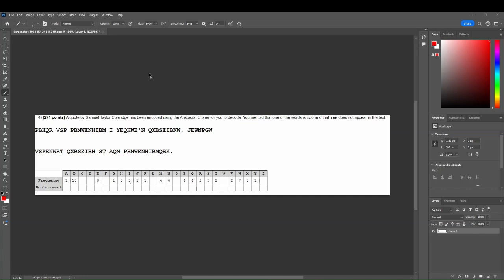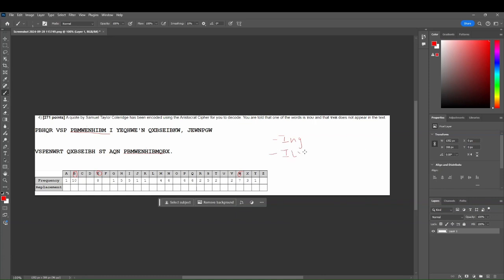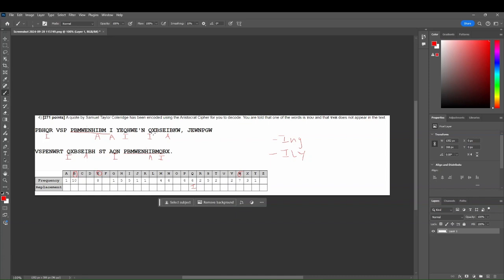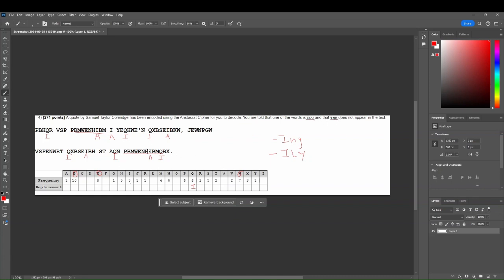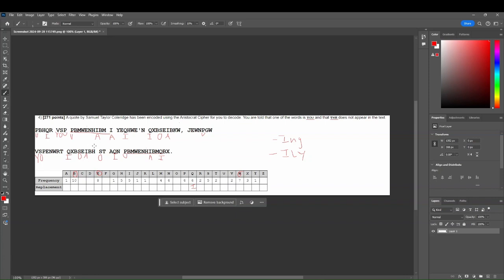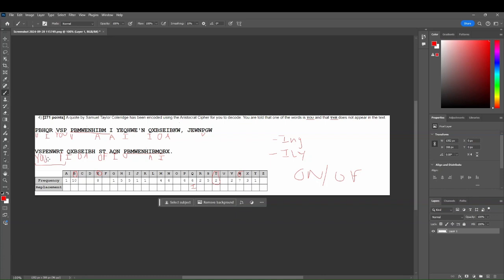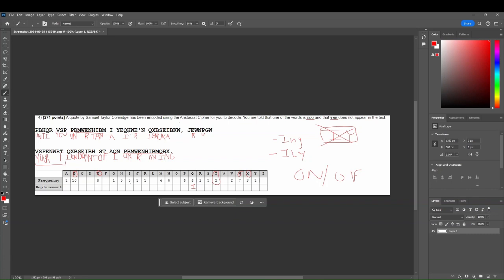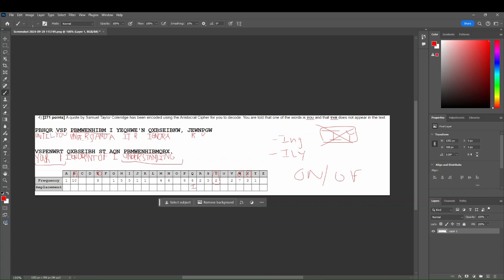Aristocrat Practice Problem #3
Learn how to use Contractions and figure out what to do if most letters have high frequency using this practice problem.